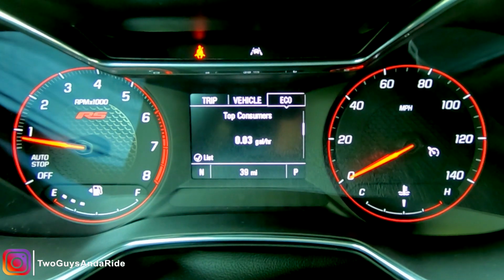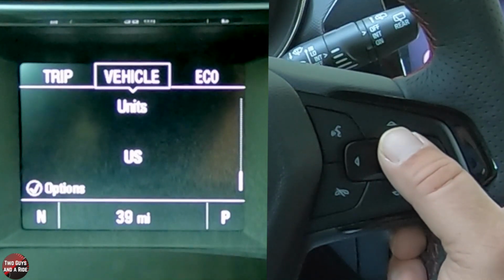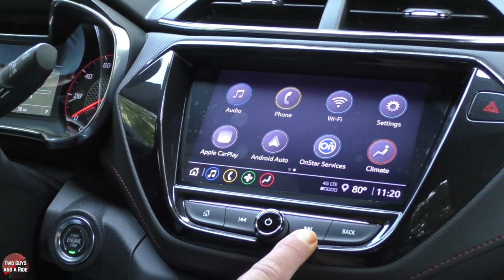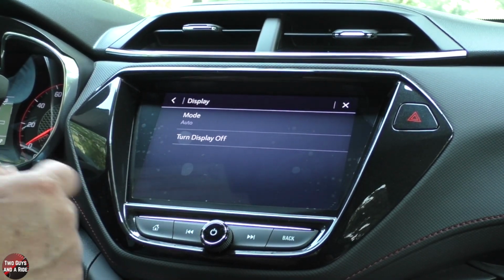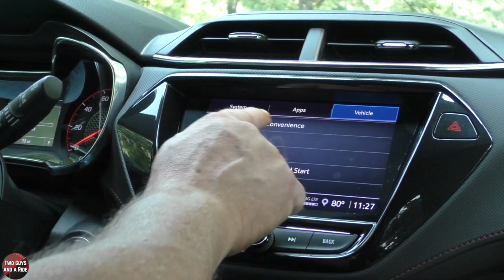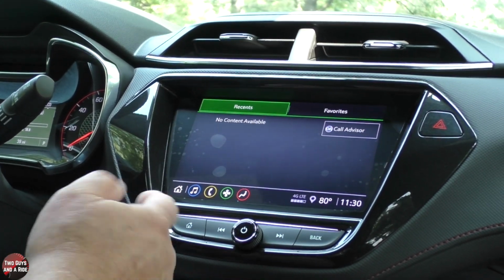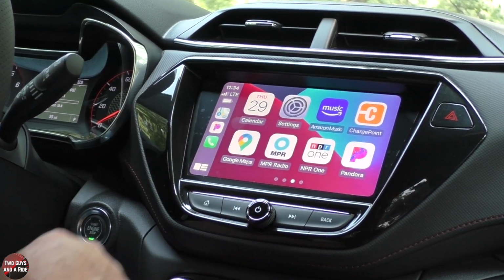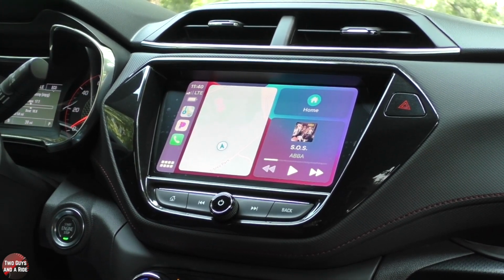Mastering Your 2022 Chevy Trailblazer: The Ultimate User Guide for Screens, Buttons, and Settings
2022 Chevy Trailblazer RS - CarTech How To STEP BY STEP

Is there too much to remember when test-driving or even when taking delivery of your new car? Well, we're here to help. This is our in-depth "How To" video of the 2022 Chevy Trailblazer RS
 infotainment system. Nathan covers all the buttons, knobs, cameras, bells and beeps to get you up to speed and using your new Infotainment System in no time flat.